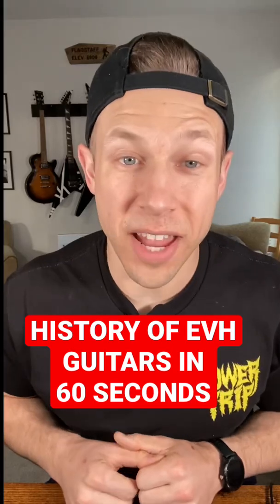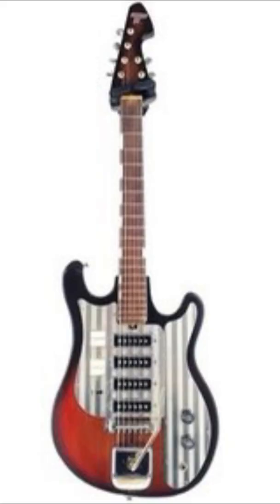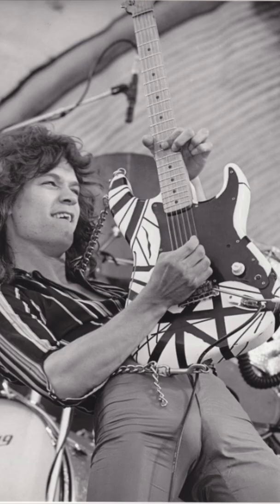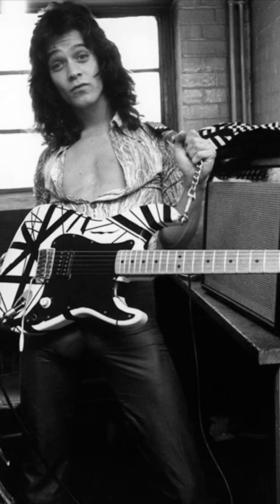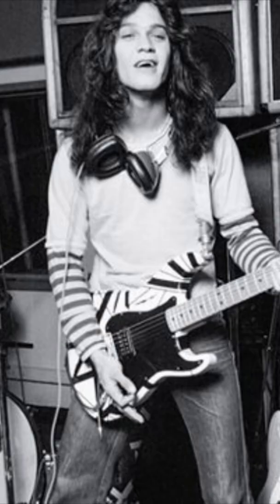HISTORY OF EVH GUITARS IN 60 SECONDS